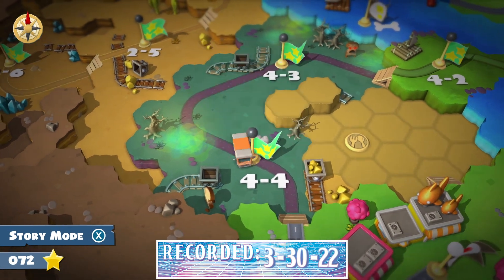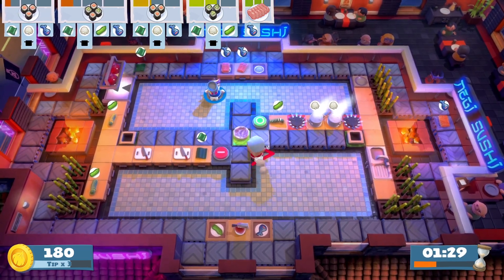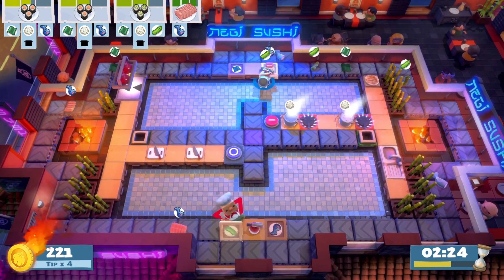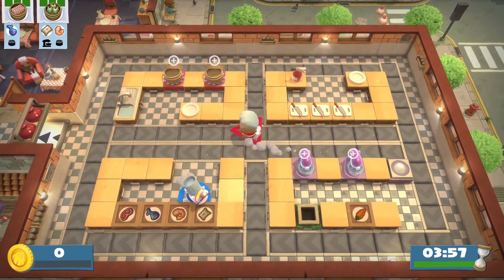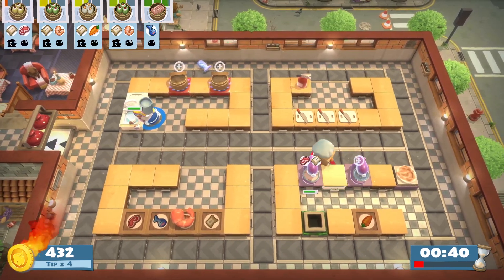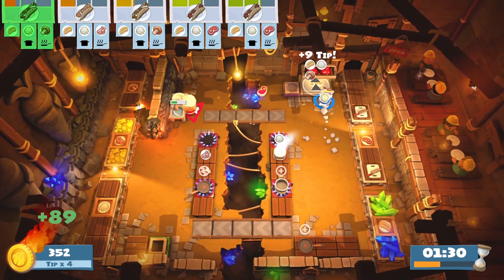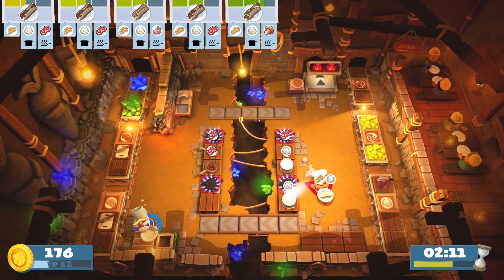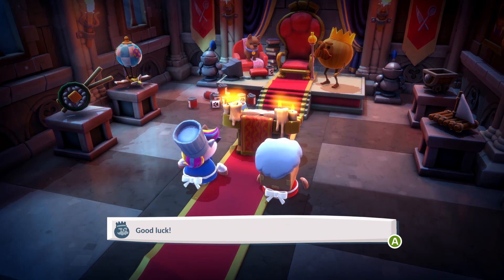Overcooked 2 - The Sushi Train of Doom with @TheBrianJ ​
Price is joined by The Brian J as they embark on a delicious quest of co-operative proportions! Can they defeat the unbread, and do it in 3-star style? Follow the series to find out!